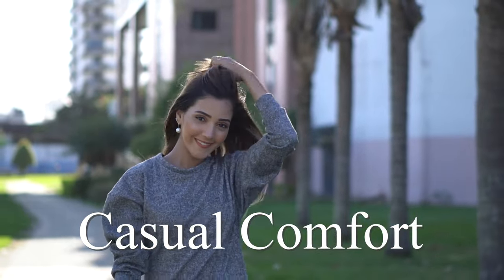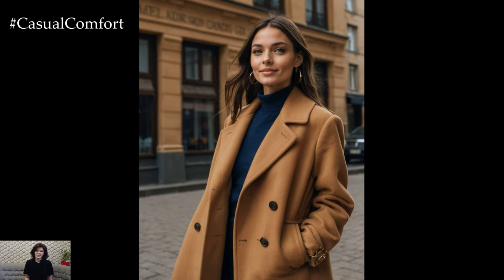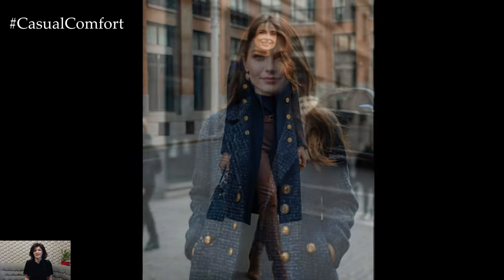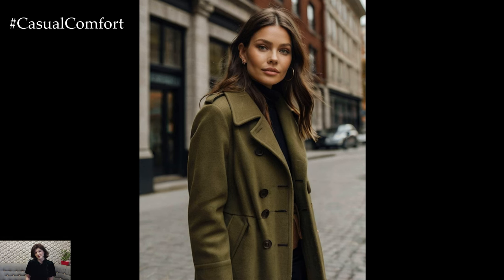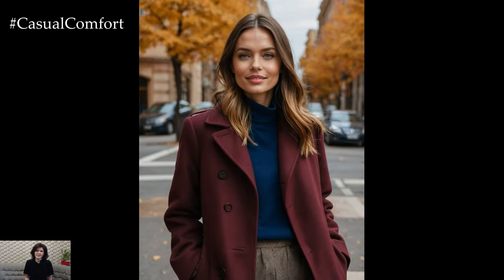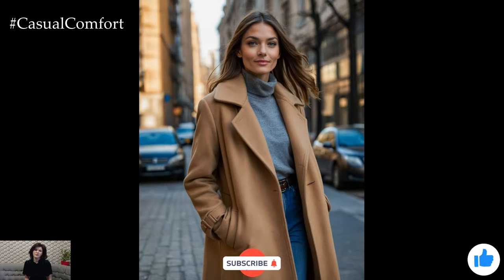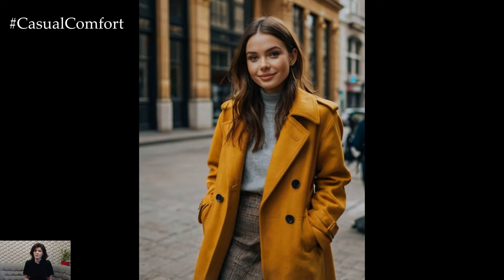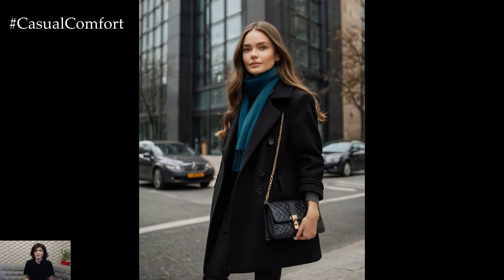Top 7 Classic Colors for Fall Coats 2024 | Stylish Fall Trends 2024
Discover the top 7 classic colors for fall coats in 2024 that blend timeless elegance with modern style! 🍁🧥 In this video, we’ll explore the must-have coat colors that never go out of fashion and are perfect for elevating your autumn wardrobe. From rich neutrals to sophisticated shades, these color trends will keep you looking effortlessly chic throughout the season. Whether you’re updating your wardrobe or investing in a new fall coat, these classic colors will ensure you stay stylish and on-trend.
Let us know your go-to fall coat color in the comments below.
For your comfort:
1.CAMEL 00:01:00
2.NAVY 00:01:54
3.OLIVE GREEN 00:02:48
4.BURGUNDY 00:03:42
5.GREY 00:04:36
6.MUSTARD YELLOW 00:06:06
7.BLACK 00:06:54